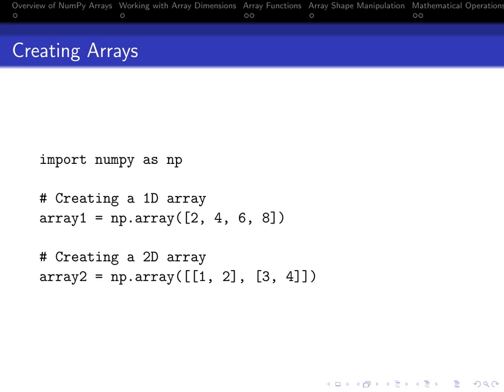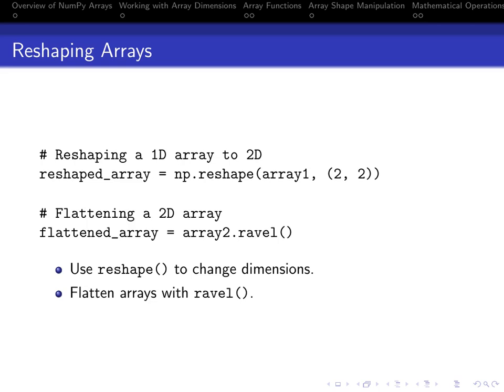Understanding and Applying NumPy in Data Mininig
Learn the basics of NumPy and how it powers data mining and data analysis in Python! This video covers creating and reshaping arrays, utilizing mathematical operations, and understanding array functions. Whether you're a beginner in Python programming or looking to enhance your data science skills, this tutorial will guide you through essential NumPy techniques. Perfect for those exploring machine learning, data manipulation, and numerical computation.